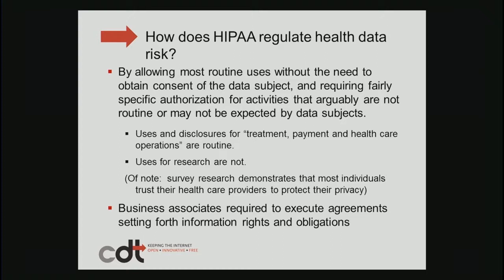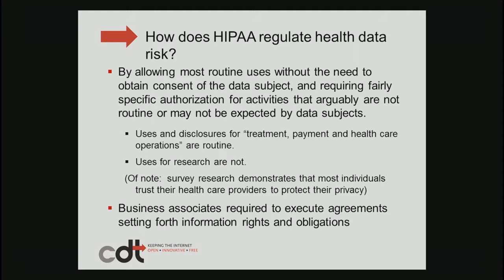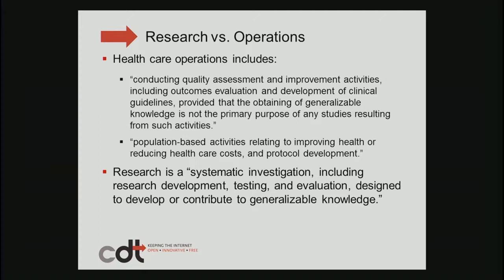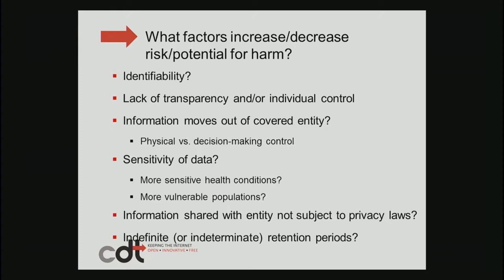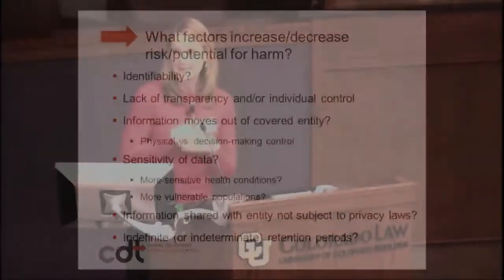The New Frontiers of Privacy Harm - Panel Three: Measuring Harm and the Risk of Harm